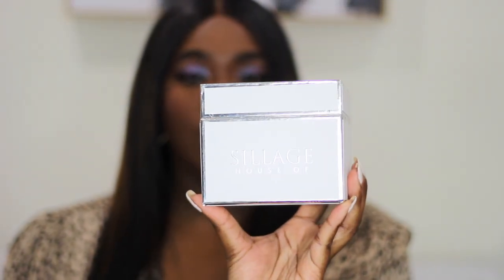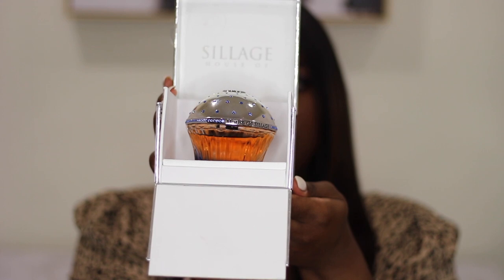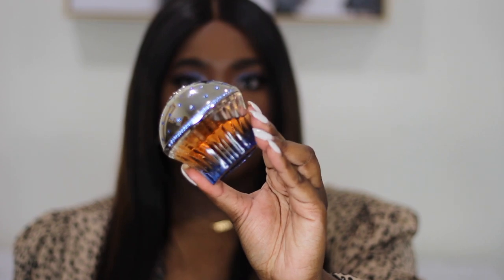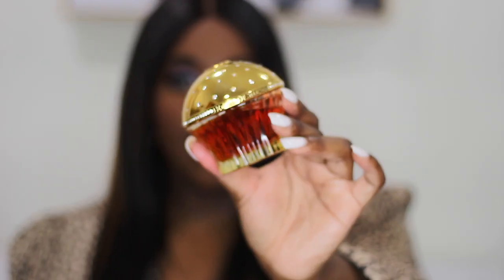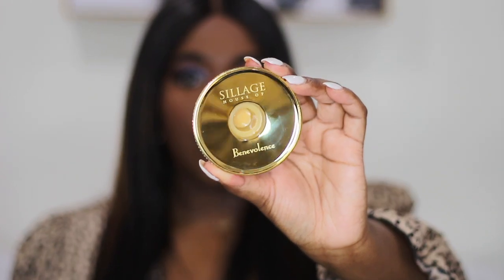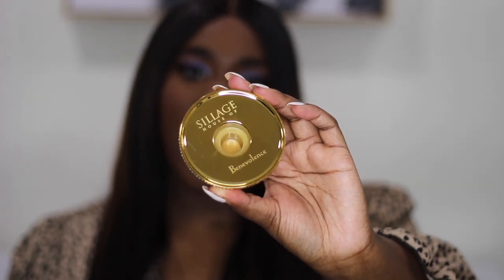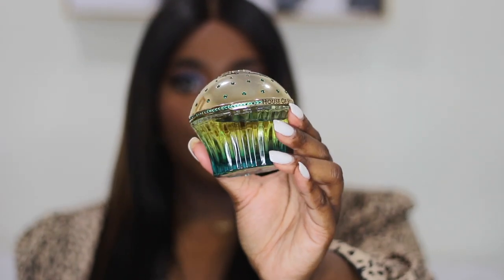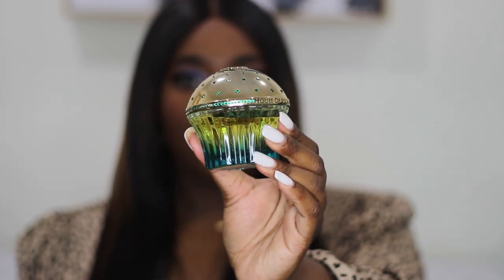NICHE FRAGRANCES | HOUSE OF SILLAGE COLLECTION | PERFUME HAUL | IKEA ALEXIS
Cupcakes anyone? Today I'm sharing my recently purchased House of Sillage signature collection and giving you all the details on this luxurious niche perfume brand. I hope you enjoyed watching as much as I enjoyed filming it.